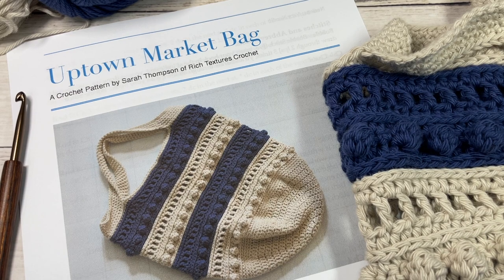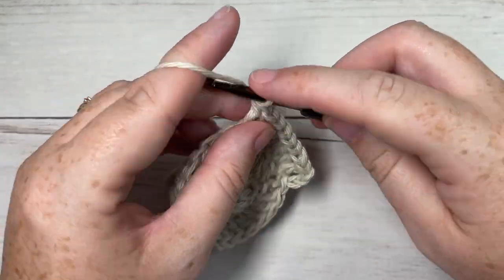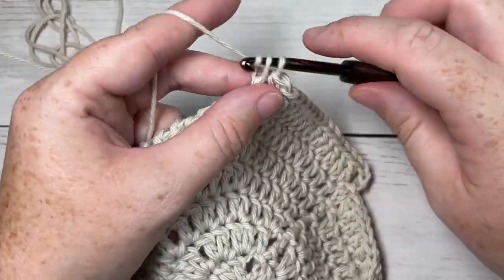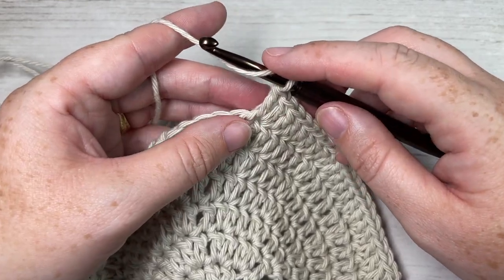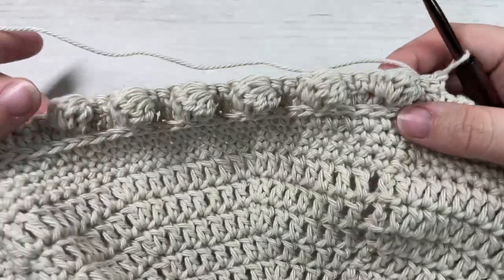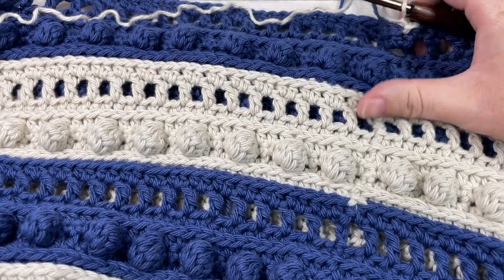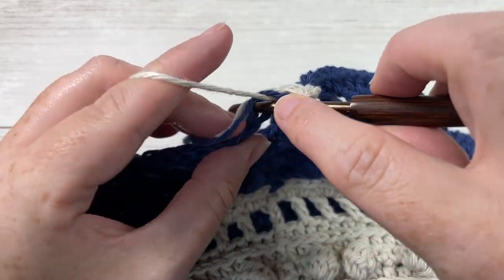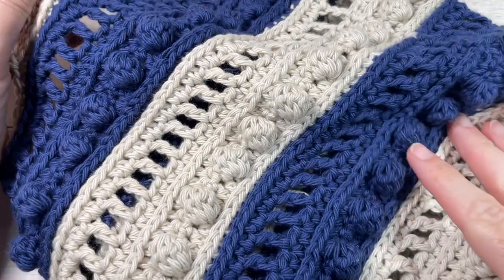Uptown Market Bag Crochet Pattern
If your heading uptown this holiday season, you will want to be sure to take your Uptown Crochet Market Bag with you! Welcome to week three of the Fall Marvellous Market Bag crochet along! Our third crochet market bag is called the Uptown Market bag.

A free written copy of this crochet pattern can be found on my ad supported blog

Finished Size: Approximately 16 x 14 inches laid flat, excluding the handles.

Yarn: Pima Cotton by Lion Brand® (186 yds/170 m; 100g/3.5 oz; 100% cotton; (4) worsted weight).  You will need 2 balls Vintage (Colour A), 1 ball Blueprint (Colour B)

Sarah